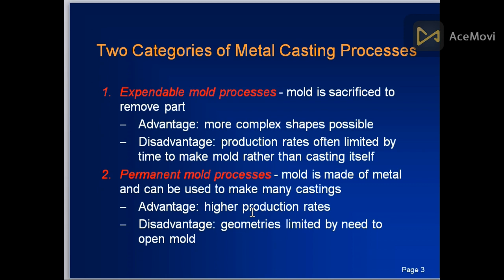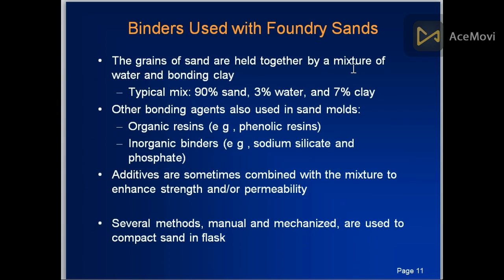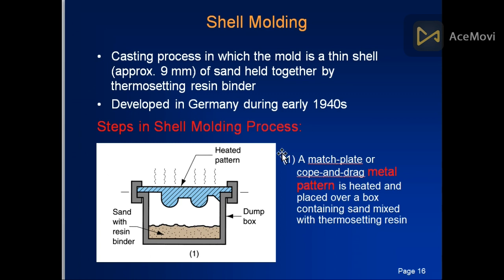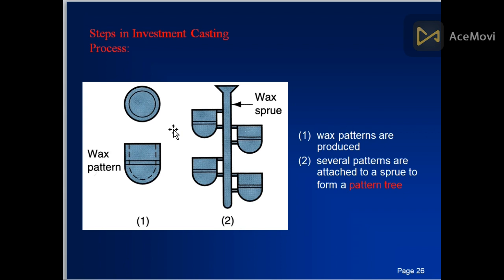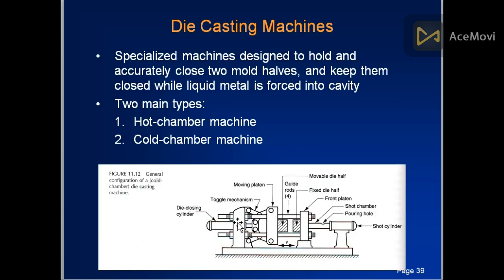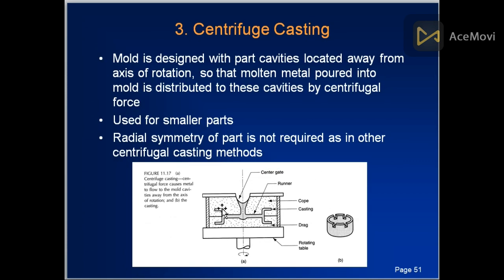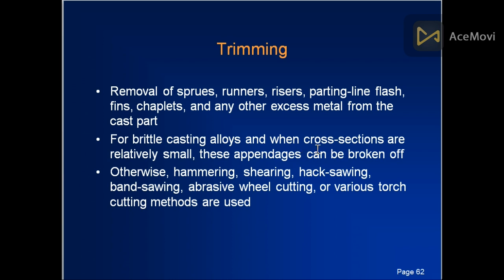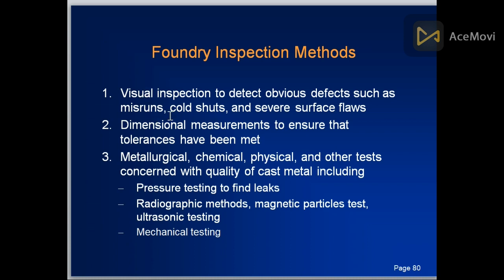Manufacturing process | lec 3 | metal casting process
enginiusmechtech is a platform where you will get all information about the Mechanical Engineering.
in this video there is complete details about the process of metal casting
Metal  casting process
Casting process
Animation of casting
Advantages of casting
Disadvantages of casting
Definition and overview of casting
Mechanical engineering
BTech Mechanical

Sand casting
terminology related to sand mould
other expandable moulds
permanent mould casting
Die casting
furnace and types of furnace
process after casting
casting defects
 mechanical diploma
Casting and types of casting
 Advantages and Disadvantages of casting
 what is mould and its parts
 Steps of casting process
 Allowances in casting